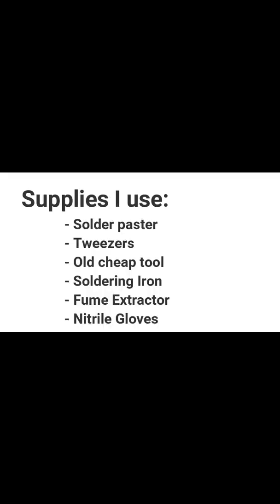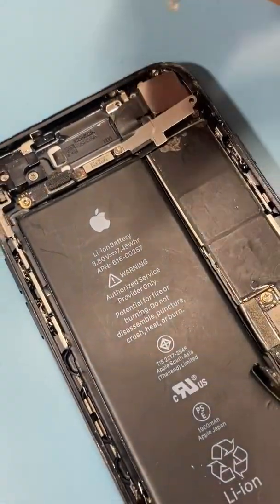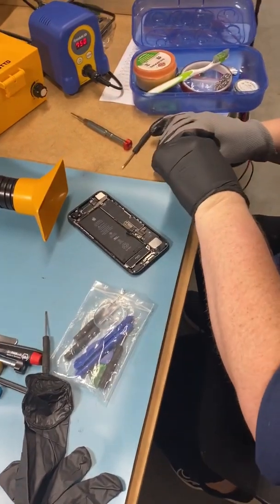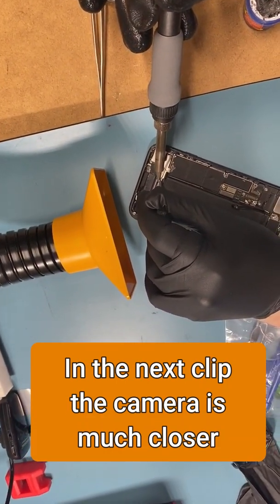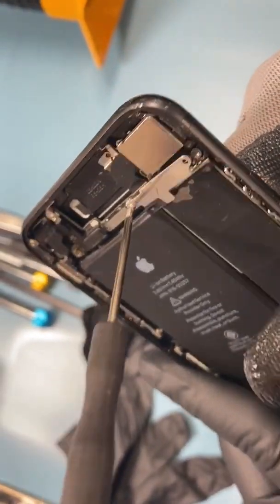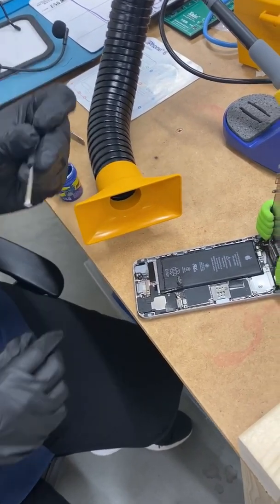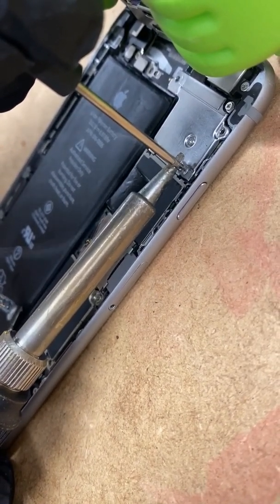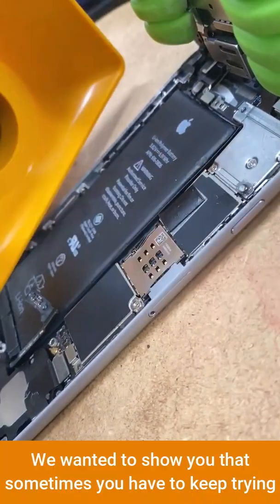How to remove a stripped screw from a cell phone or any other device by CellBotics Training Center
Looking to learn Cell Phone Repair? Computer Repair? Want to open a repair business? Need a Cell Phone Repair School or a Repair Training Center to get you ready for CompTia+ Certification? Look no further!

CellBotics provides all the Training you need to get started right!

or are you already a Technician? Try out our InTake Pro app on the Google Playstore